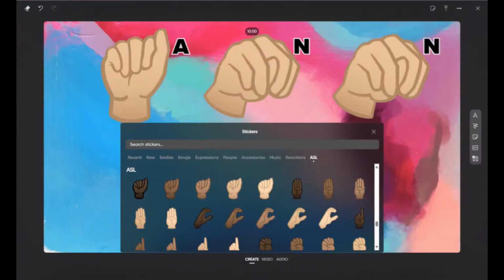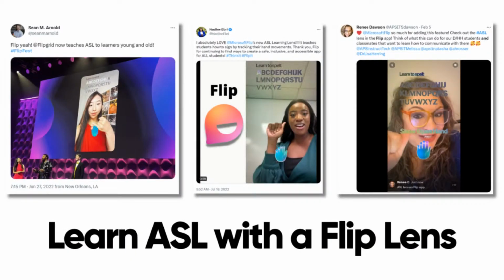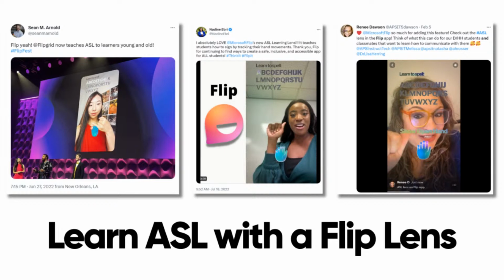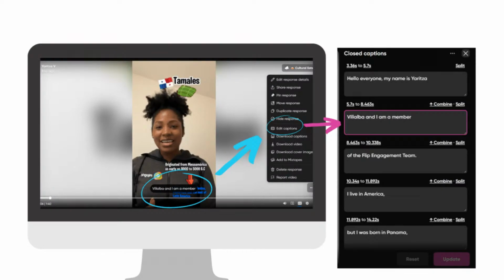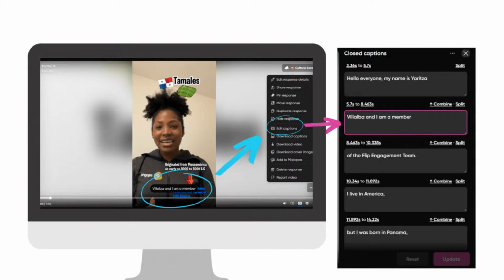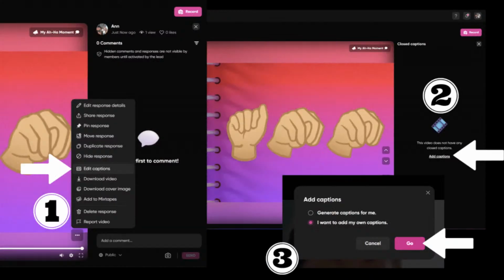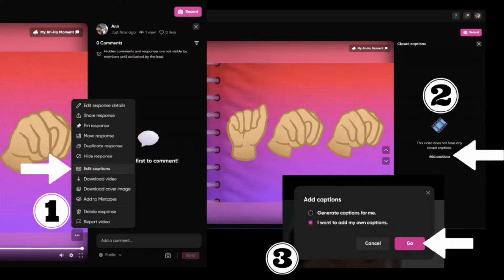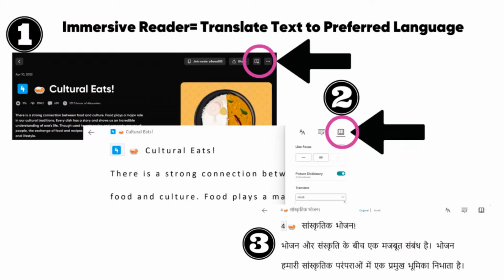Build an Inclusive Classroom with Flip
Join our professional development session and gain practical strategies for creating an inclusive learning environment using Flip's powerful accessibility features. Hear from fellow educators as they share actionable ideas on how Flip can help you build an inclusive classroom. This session will provide you with the knowledge and inspiration to ensure every student feels valued and supported through Flip's inclusive power.